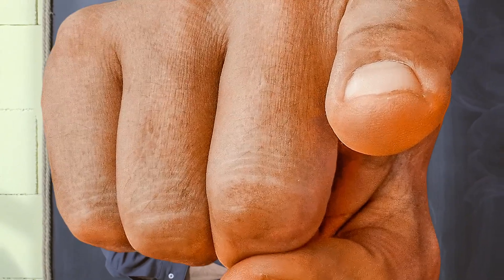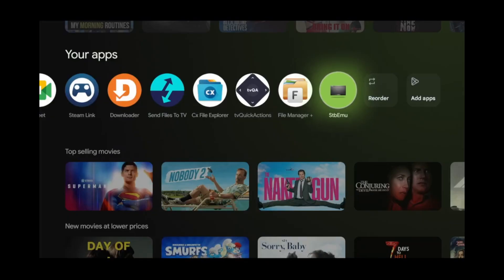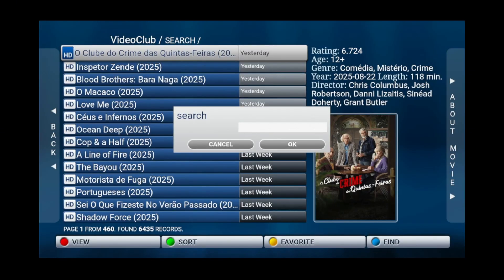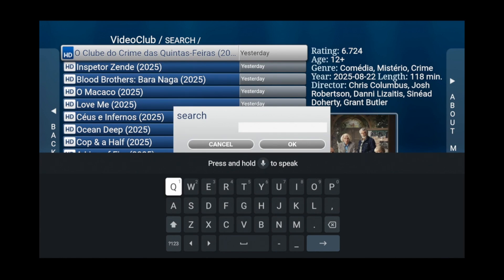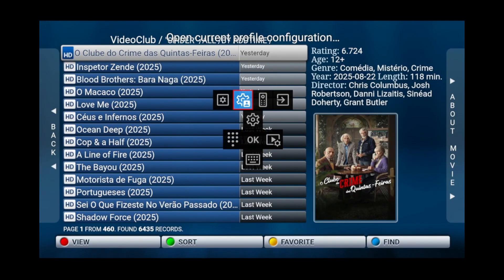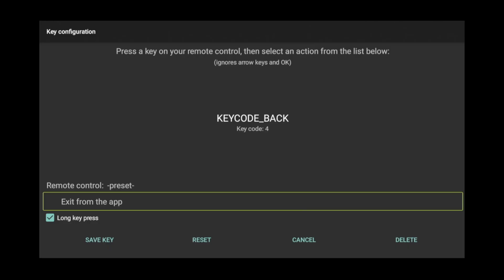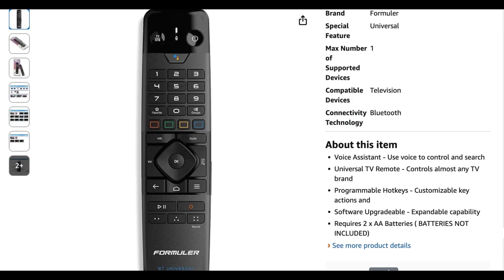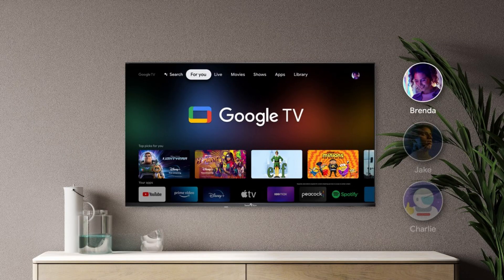What's The BEST Way to Search Video on Demand in stbEMU for Google TV?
Learn how to navigate the video on demand (**vod**) section on your STBMU app using your **google tv** **remote control**. This guide shows you the difference between using a standard remote and an advanced one for easier **streaming**. Get the most out of your **android tv** experience, even if you are just using an **android box** or a standard **smart tv**.